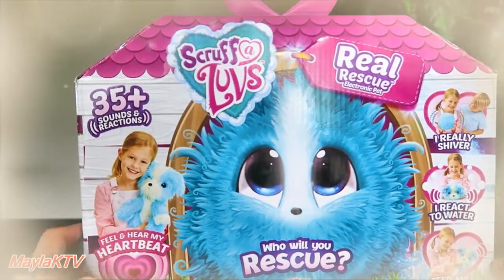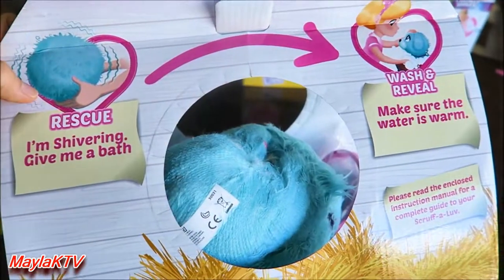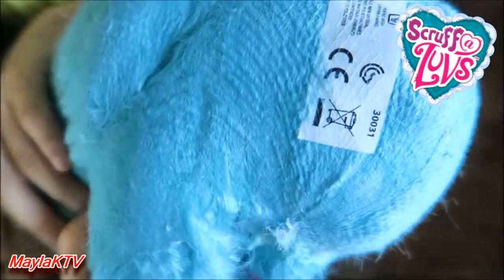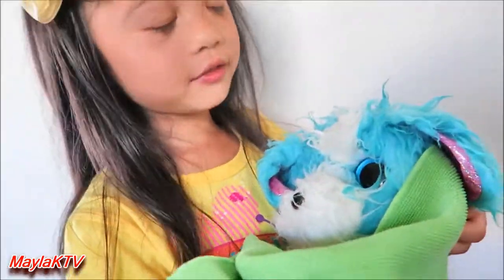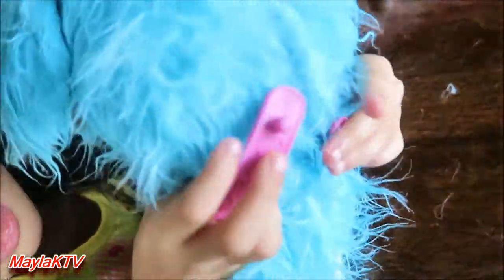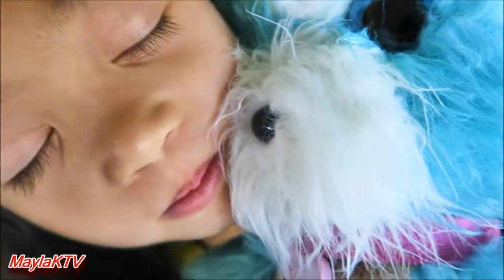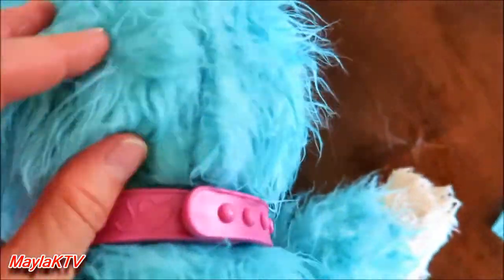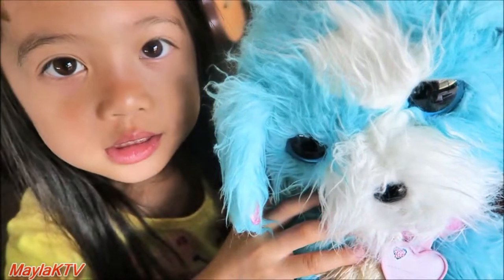SCRUFF A LUVS Real Rescue Plush MYSTERY ELECTRONIC PET! Did We Rescue a PUPPY or a KITTEN?🐶🐱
Hi everyone!👋 We are rescuing and adopting the newest member of the Scruff-a-luvs plush and this time it's an electronic rescue pet! It has 35+ lifelike sounds and interactions including shivering, whimpering, happy sounds, feeding, hiccups and Heartbeat!

Thank you Moose Toys and Scruff A Luvs for sending this toy for free to review!

What do you think, did we rescue a puppy or a kitten?

Welcome to MaylaKTV! 😊

Thank you for stopping by! We are a fun, safe and family-friendly kid channel for people of all ages.

Toy in other languages:
खिलौने, brinquedos, ของเล่น, اللعب, igračke, đồ chơi, oyuncaklar, leksaker, juguetes, играчке, игрушки, jucării, тоглоом, leker, اسباب بازی, zabawki, 장난감, トイズ, giocattoli,
mainan, játékok, צעצועים, Hračky, legetøj, speelgoed, laruan, jouets, Spielzeug, Παιχνίδια